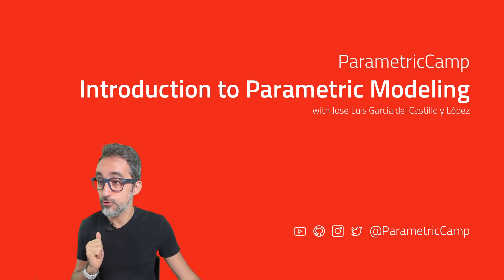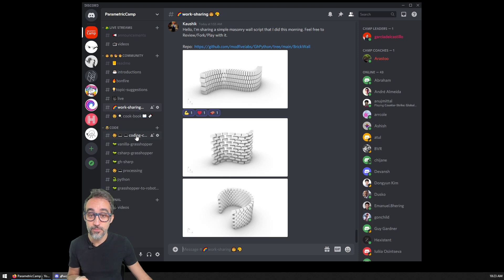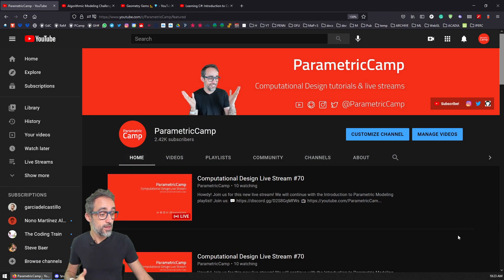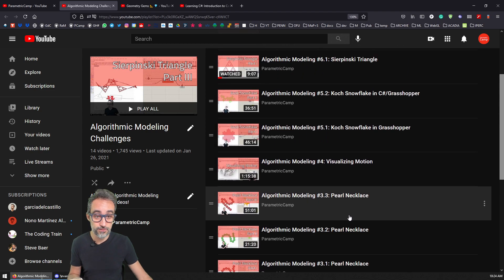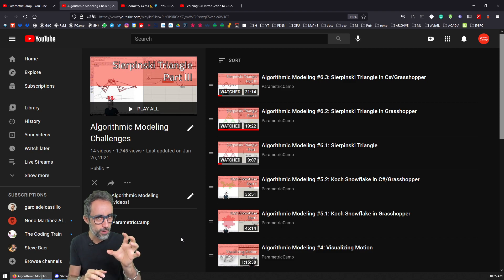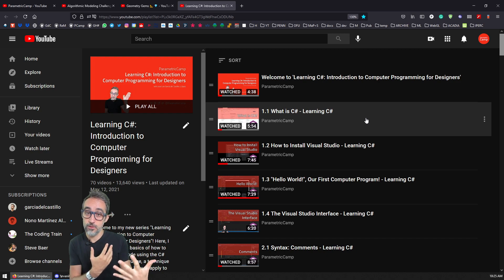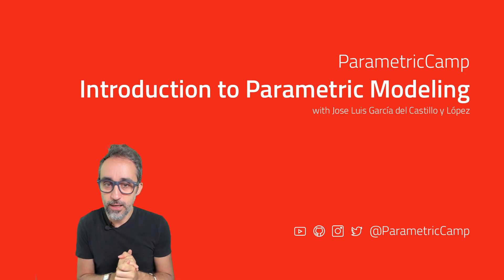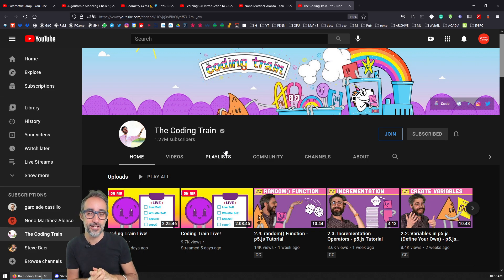9.1 What's Next? - Intro to Parametric Modeling